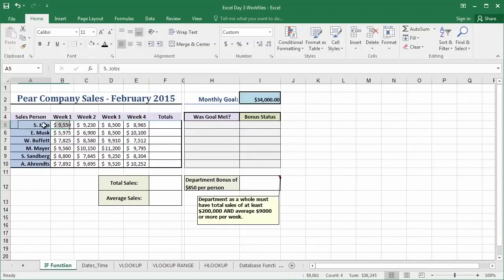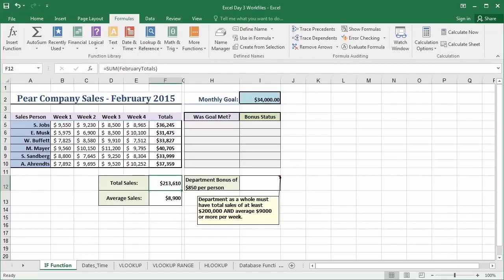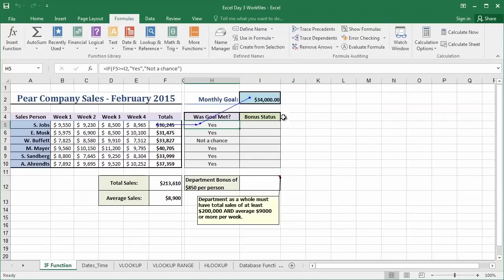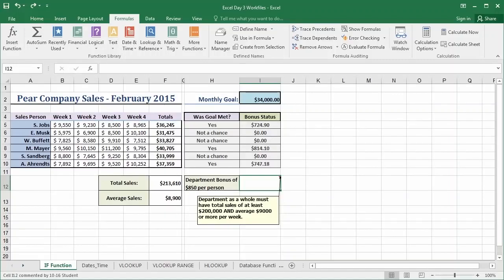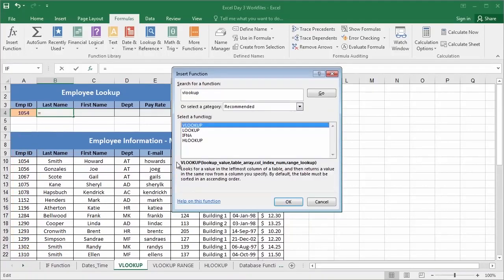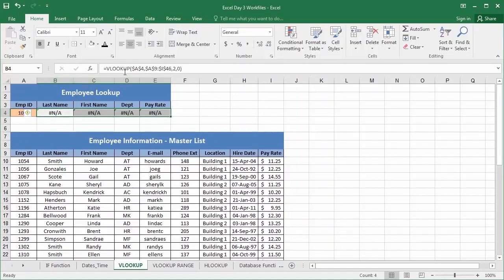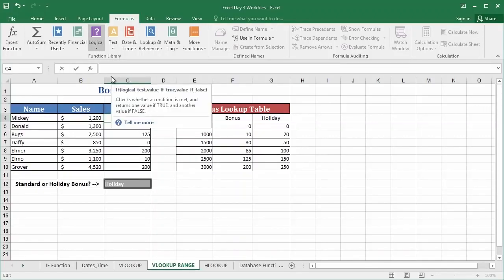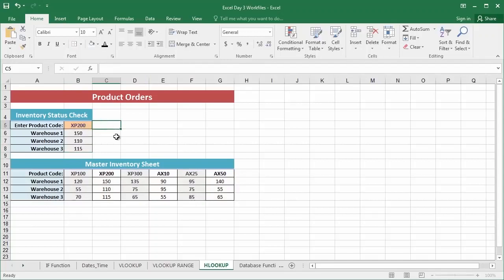Excel 2016 Advanced